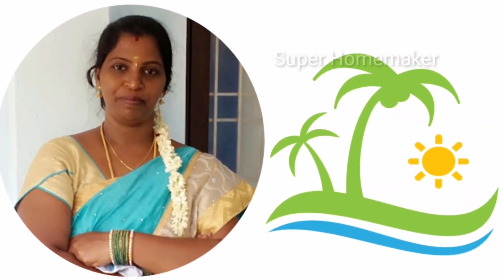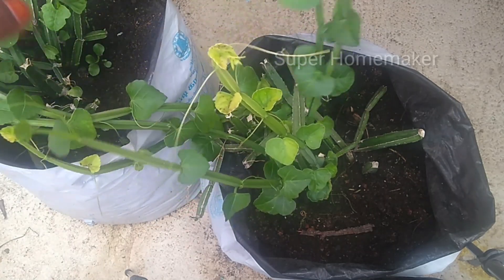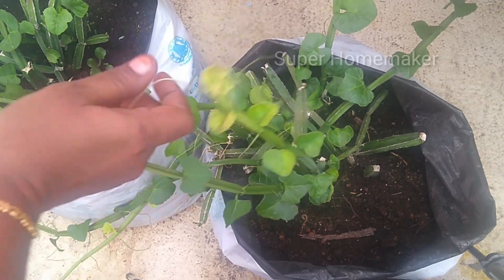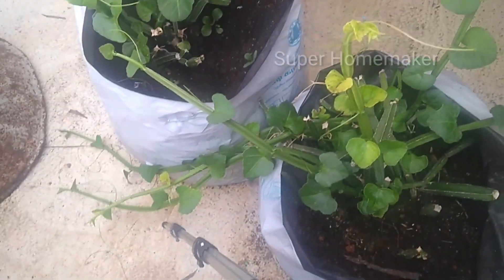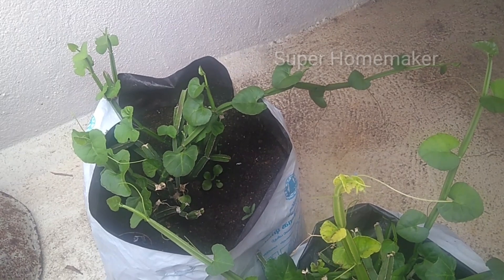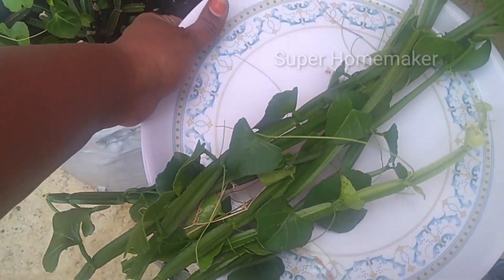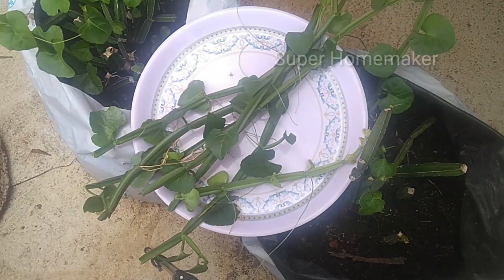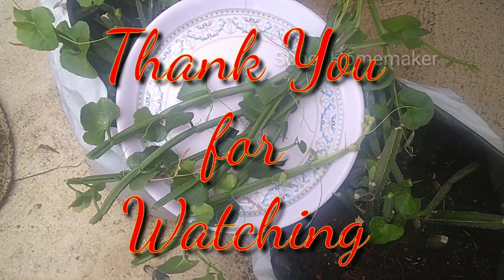How to Grow Prandai Easily |வீட்டில் பிரண்டை செடி வளர்ப்பது எப்படி |How to Grow Veldt Grap in garden